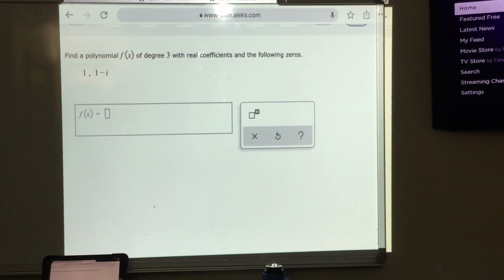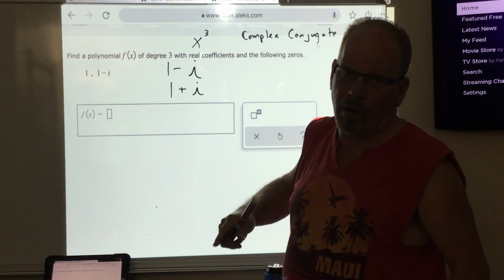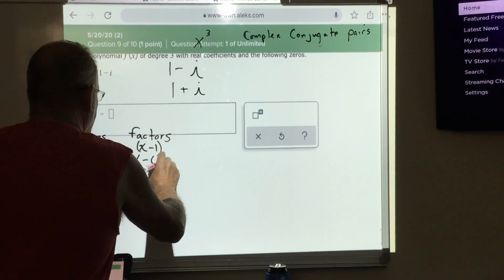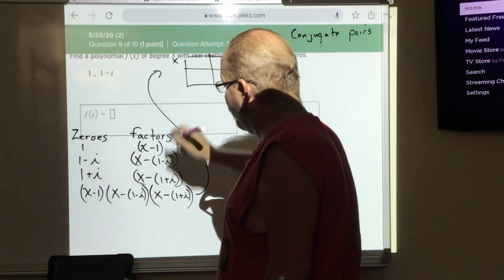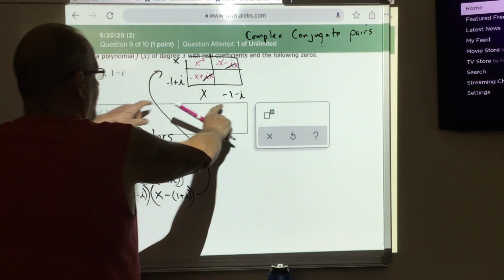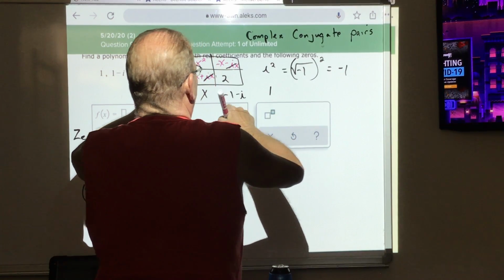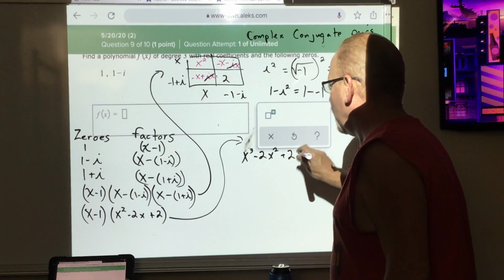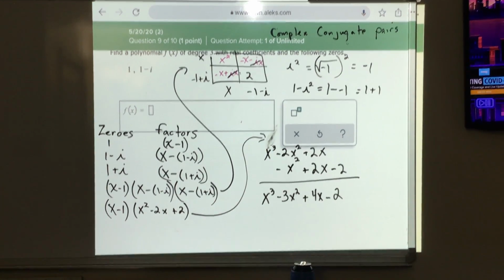Complex zeroes, Using Complex Conjagate Pairs to write the Polynomial